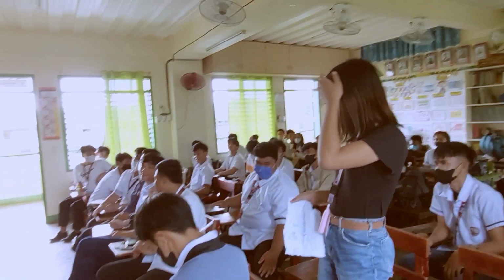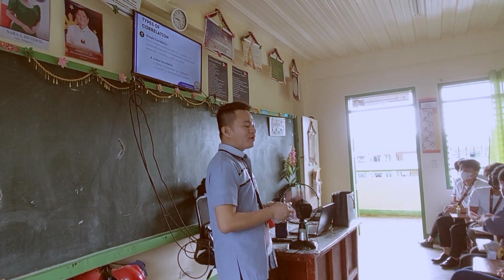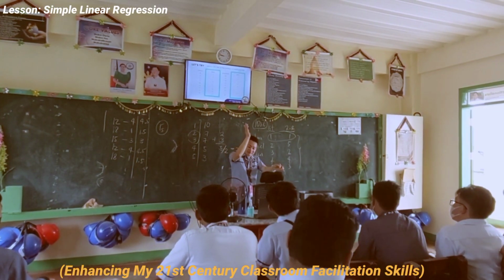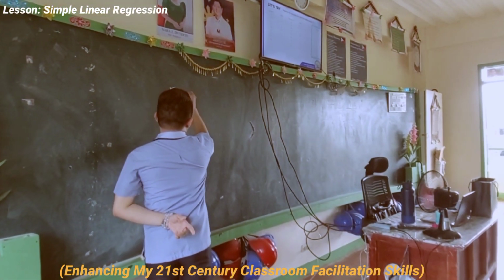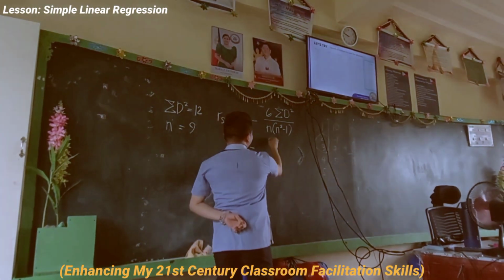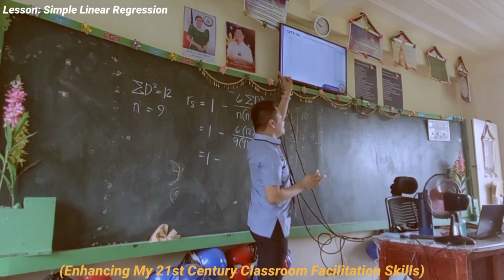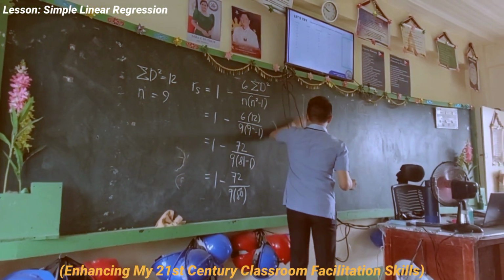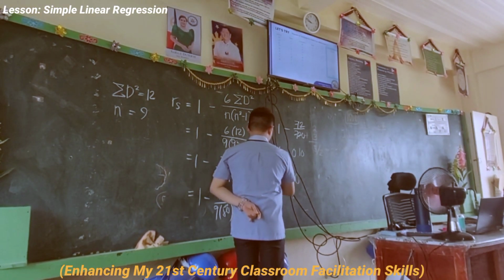GURO21 Class Demonstration